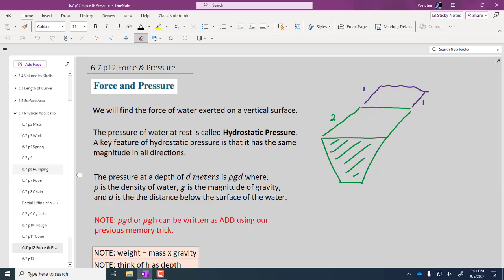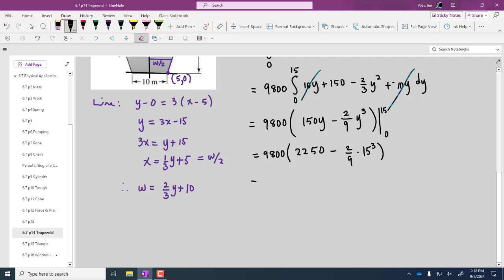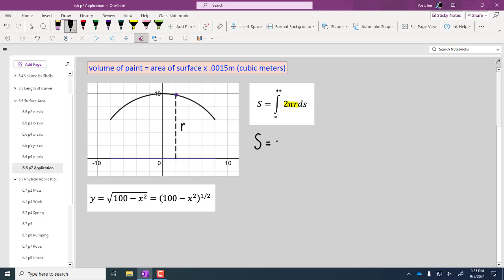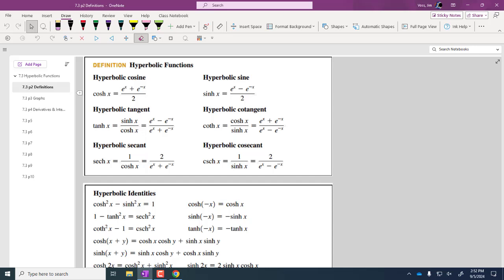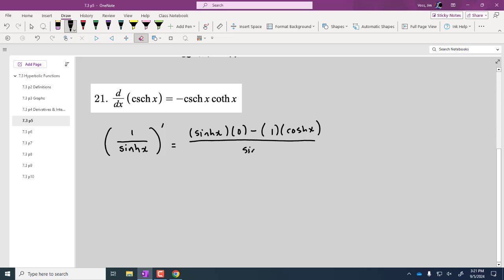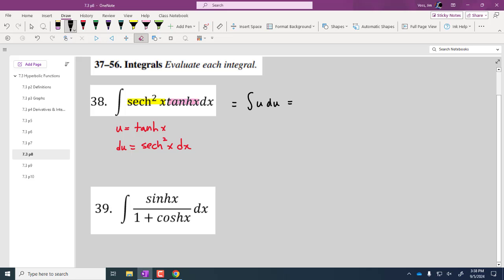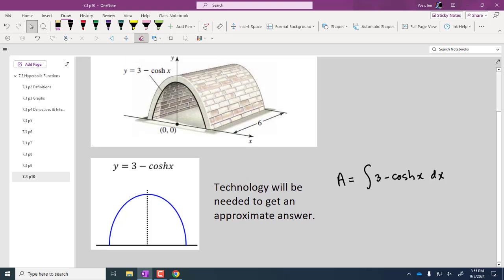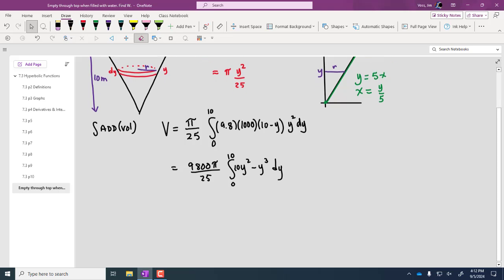MAT 2420 Lecture 6 09052024